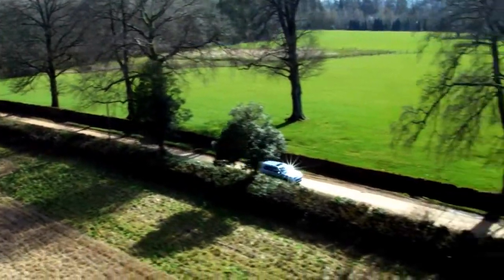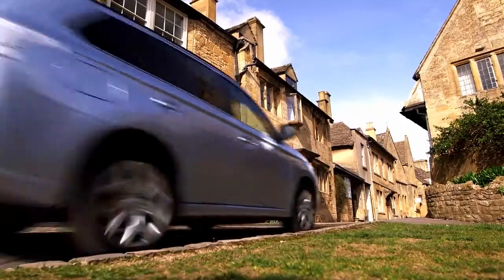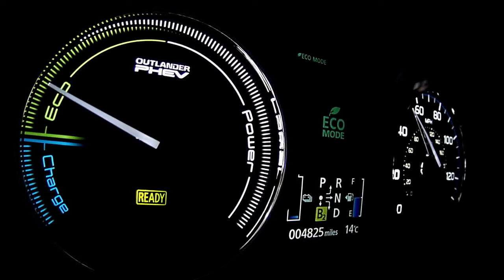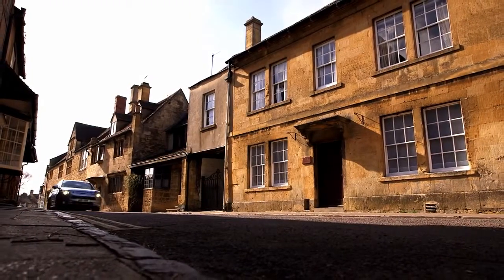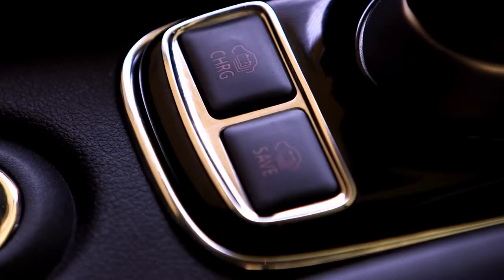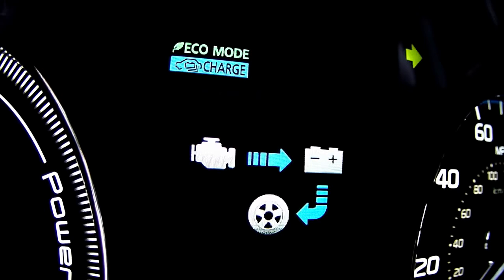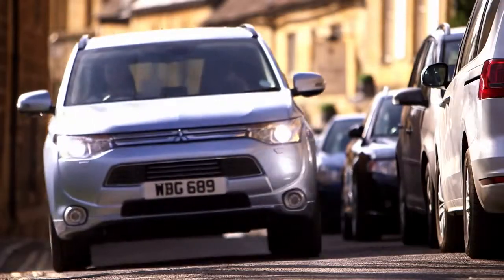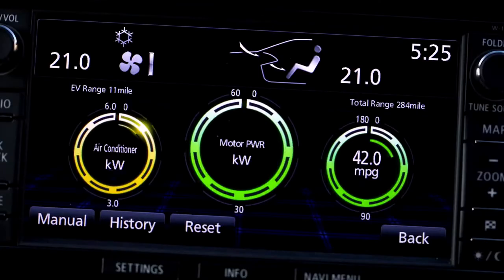How To Maximise The Range Of The Outlander PHEV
A short informative video on how to maximise the range of the  Mitsubishi Outlander PHEV. The Mitsubishi Outlander PHEV is the outstanding new petrol & electric vehicle, the world's first 4x4 hybrid sports utility vehicle, with incredible fuel economy & zero road tax too.

Available from Firs Mitsubishi, call the Firs sales team to arrange a test drive of the Mitsubishi Outlander PHEV tel. 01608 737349